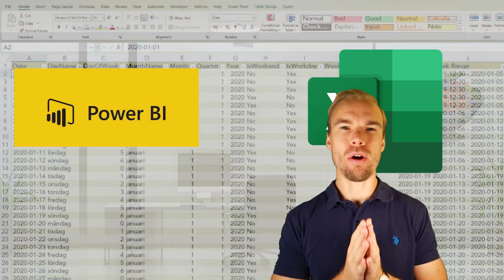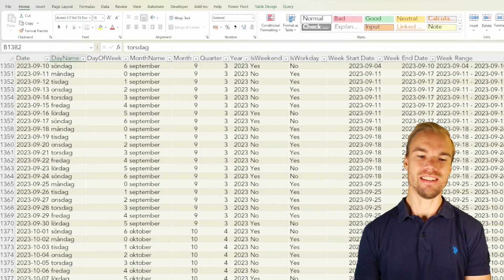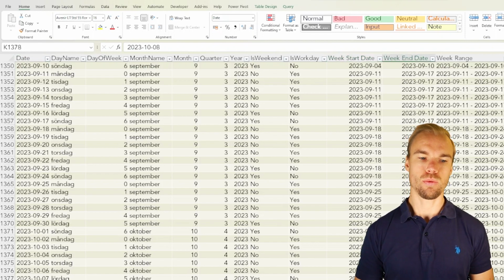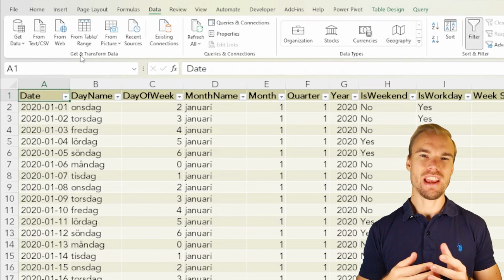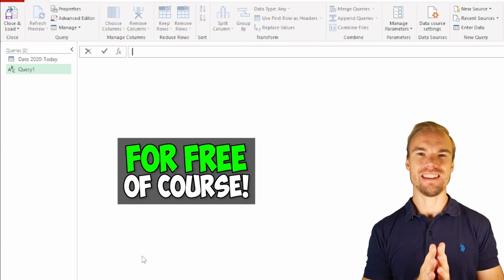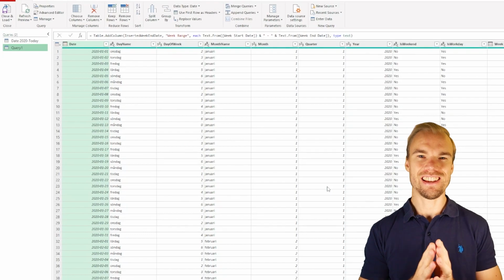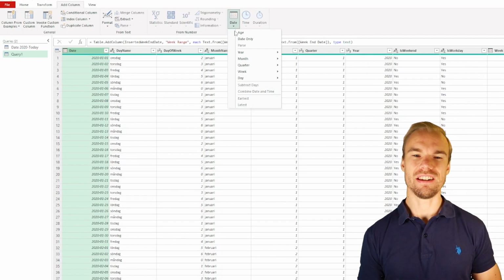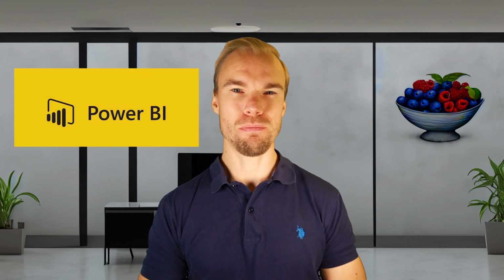Excel - The PERFECT Calendar Table in Excel and Power BI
This tutorial gives you a PERFECT Calendar Table compatible with both Excel and Power BI. It's fully customizable for your specific needs. Ideal for project timelines, tracking events, and for your Power BI dashboards!